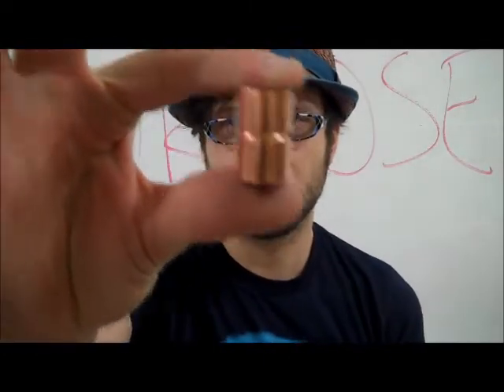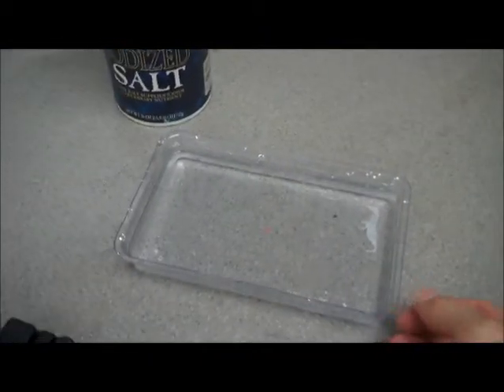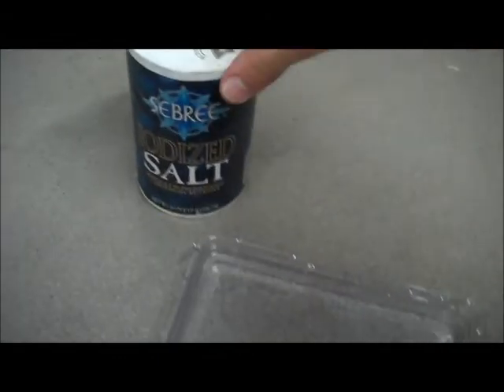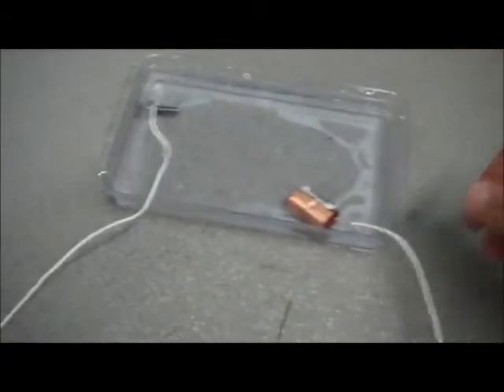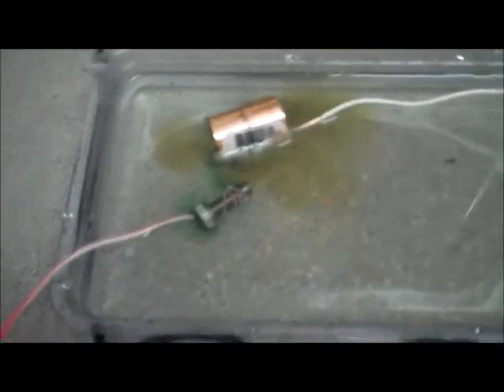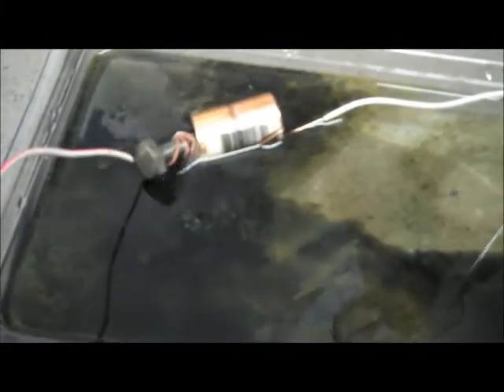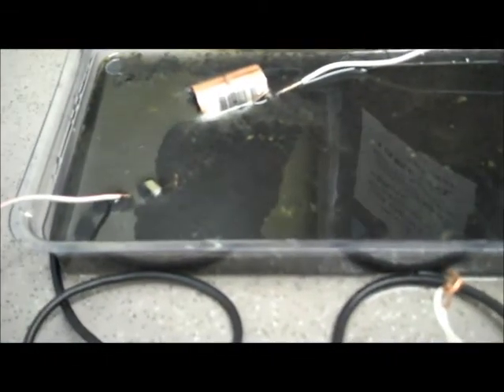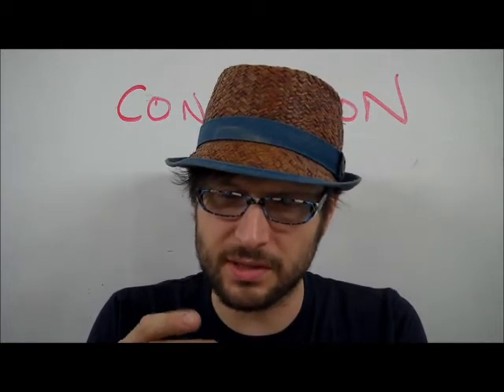Science Fair - Copper Electroplating!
Don't try this one at home, kids. Aaron tries to set up a copper electroplating station with some stuff you'll find around your house. Electricity and water come together well in this video, coming to you on a special day.